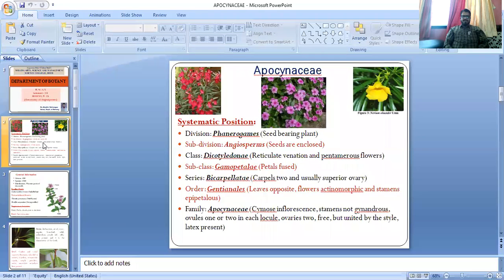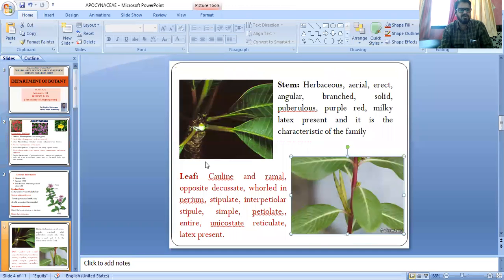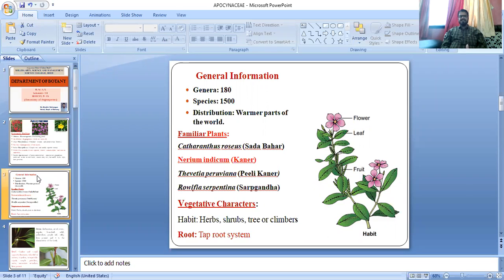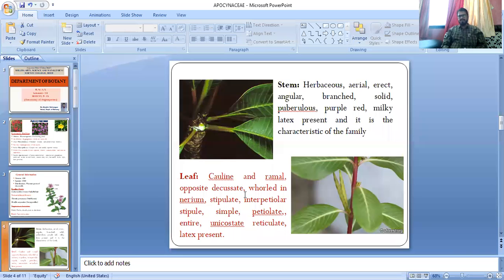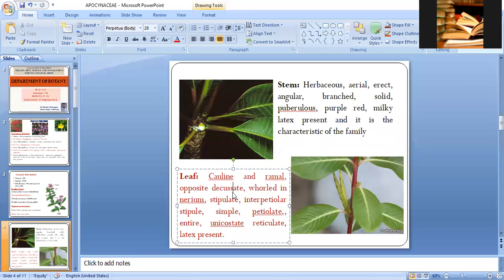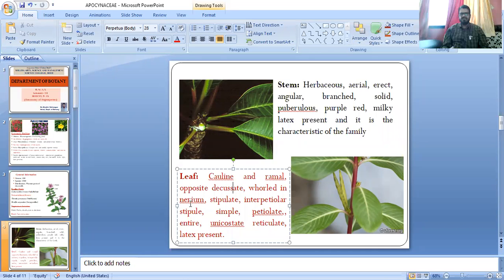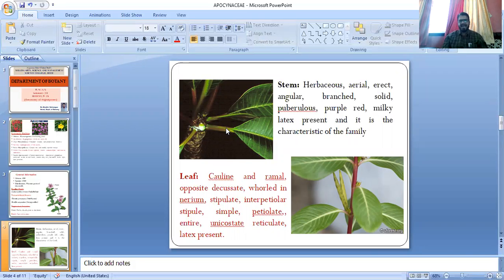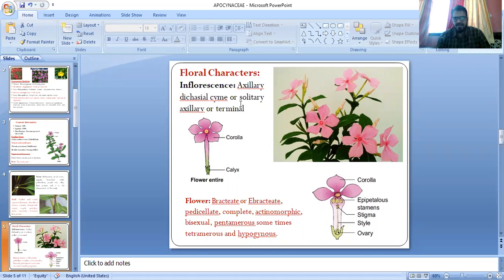Apocynaceae: Systematic Postion and Vegetative Characters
B. Sc. S. Y. BOTANY
Sem. III
Paper- VII
Taxonomy of Angiosperms